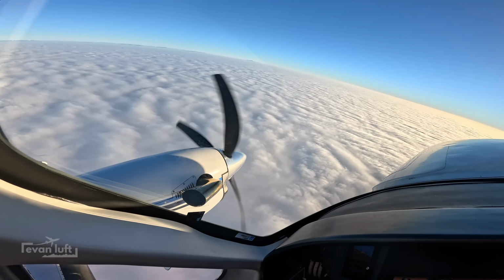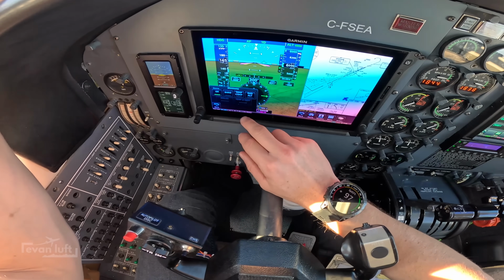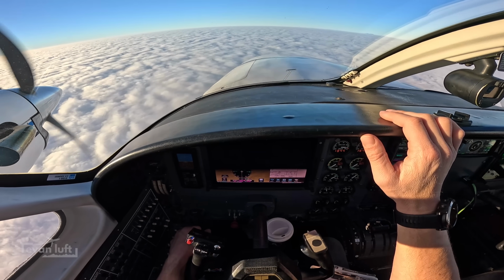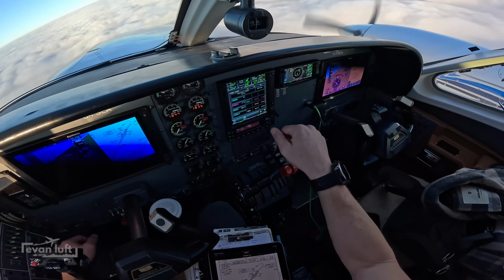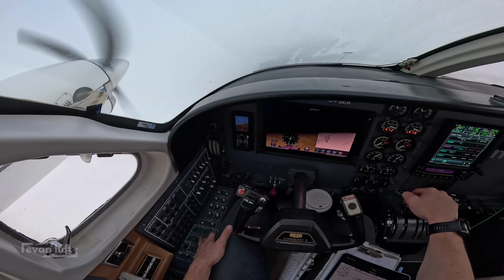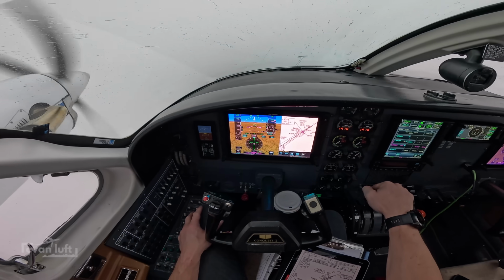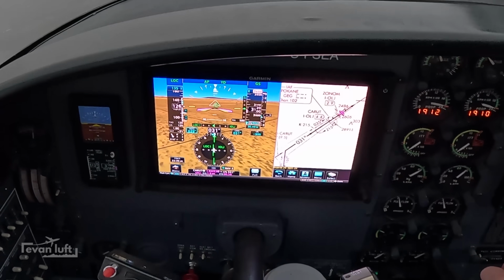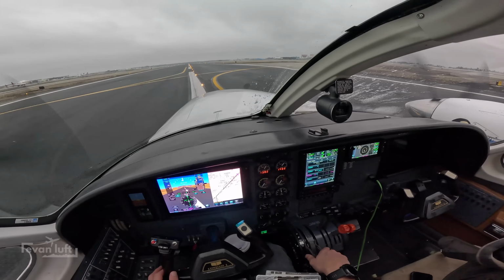Flying an ILS (Pilot POV) | Low IFR Approach: Ice & Low Ceilings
Dropping into the soup IFR in a Cessna Conquest I turboprop from the pilots perspective! This was a challenging ILS approach with moderate ice potential and forecast ceilings sitting right at 300 feet. See what it's like to be me in the pilots seat as I fly single pilot through some thick cloud layers on an IFR approach while managing moderate clear ice, low visibility, and trying not to scare my passengers! I hope the deice boots are working! All in a days work!